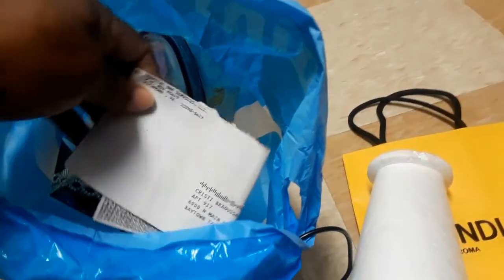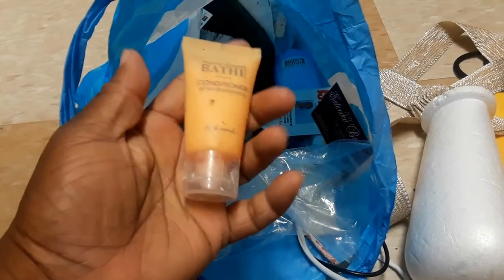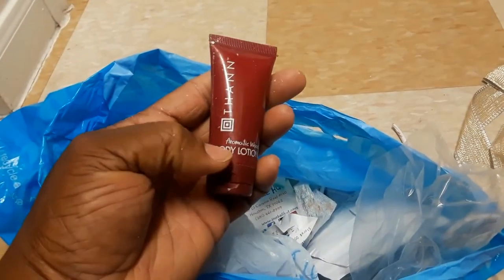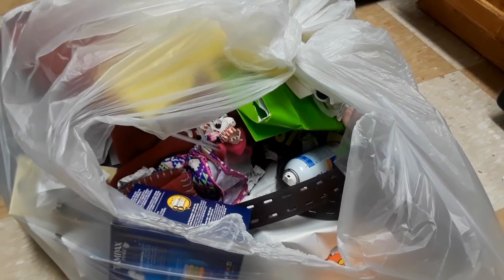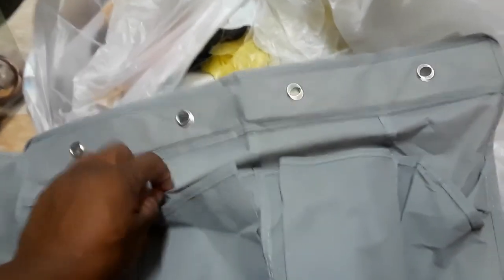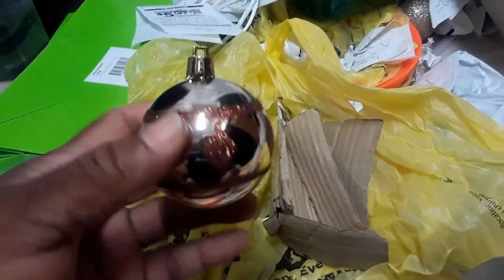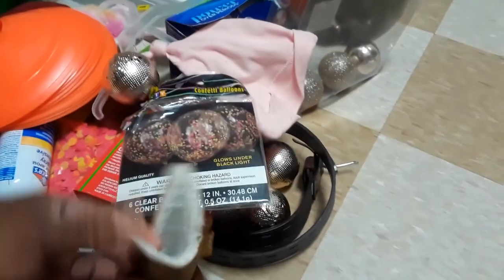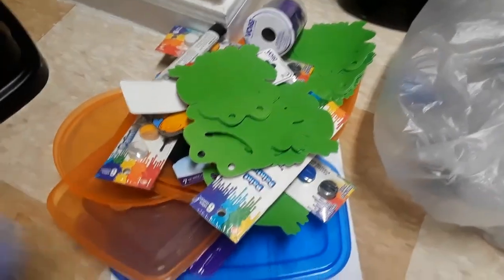DOLLAR STORE MYSTERY BAGS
I WENT TO DOLLAR GENERAL AND DOLLAR TREE AND FOUND SOME MYSTERY BAGS